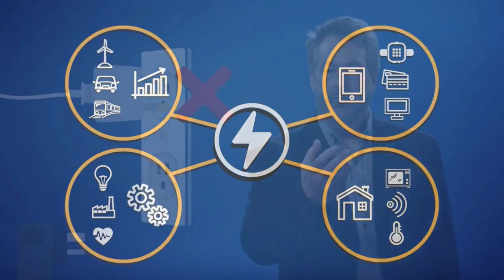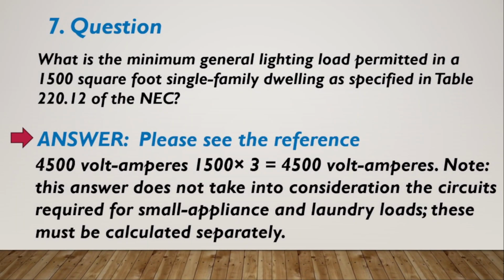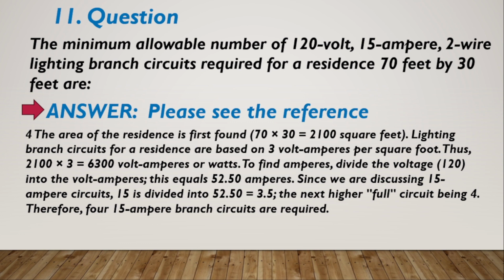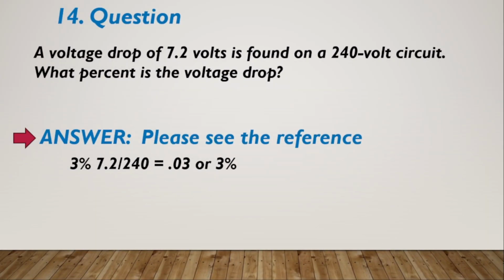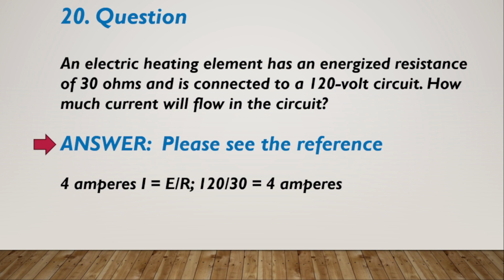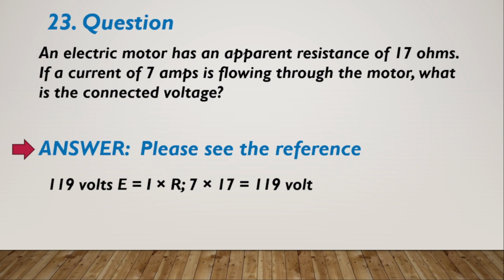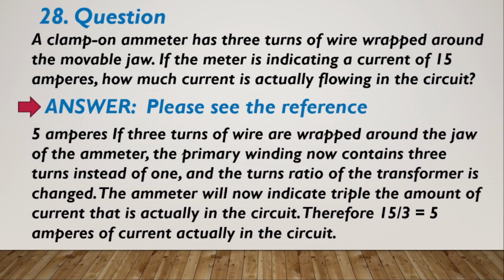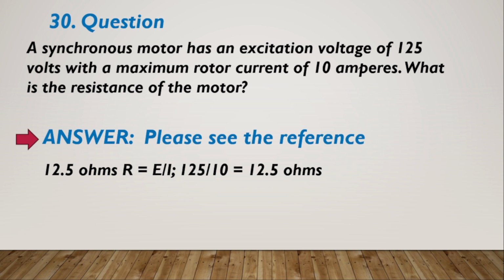National Electrical Code practice Test for ELECTRICIAN Part 17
This video consists of NEC practice tests and exam preparation These tests helps in preparing for Journeyman and Master electrician License exams.